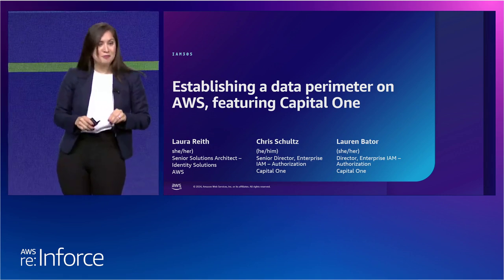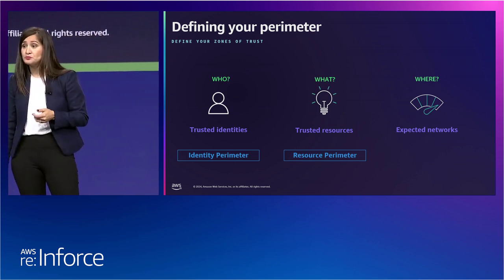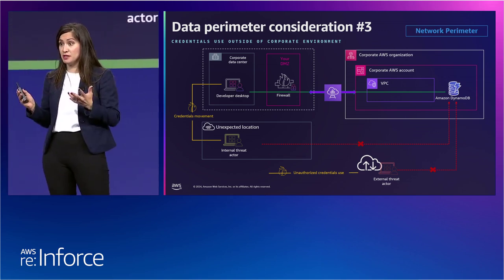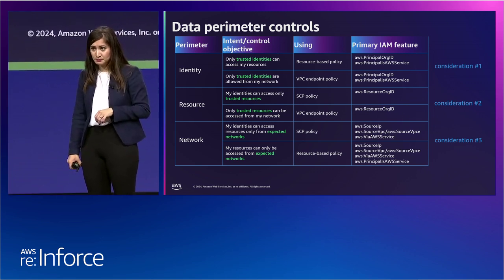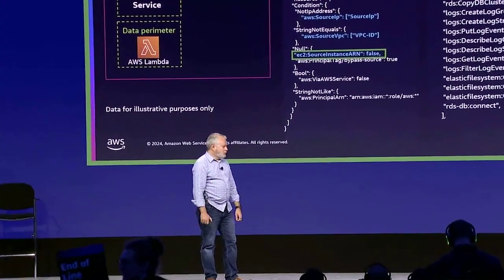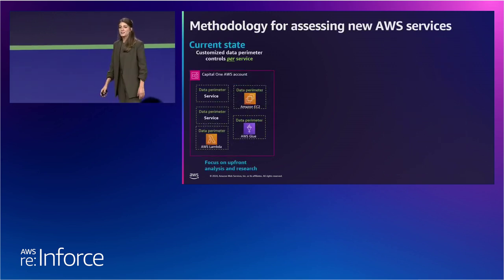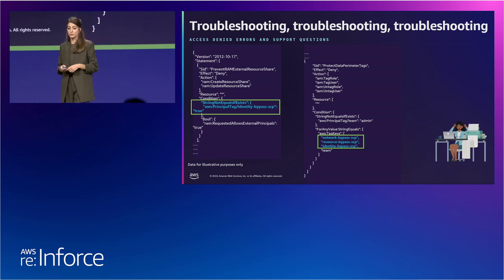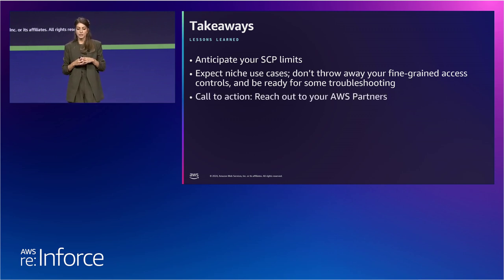AWS re:Inforce 2024 - Establishing a data perimeter on AWS, featuring Capital One (IAM305)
Organizations are storing an unprecedented and increasing amount of data on AWS for a range of use cases including data lakes, analytics, machine learning, and enterprise applications. They want to make sure that sensitive, non-public data is protected from unintended access. In this session, dive deep into the controls that you can use to create a data perimeter to help ensure that only your trusted identities are accessing trusted resources from expected networks. Hear from Capital One about how they use data perimeter controls in their AWS environment to meet their security objectives.